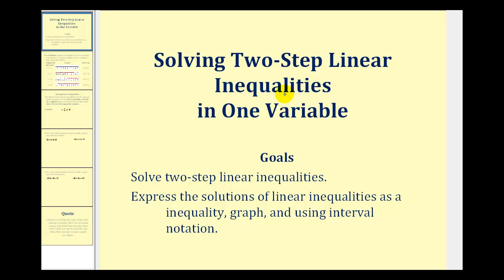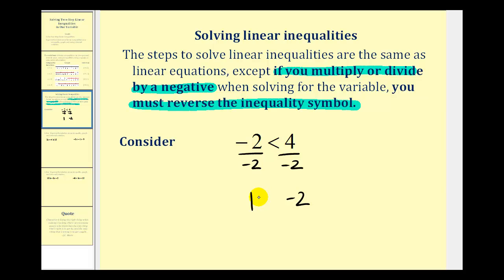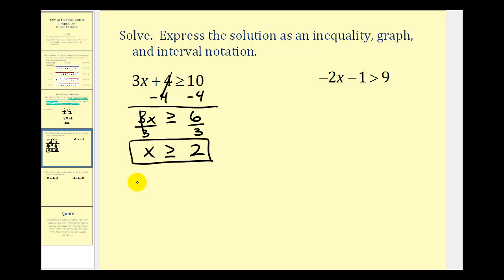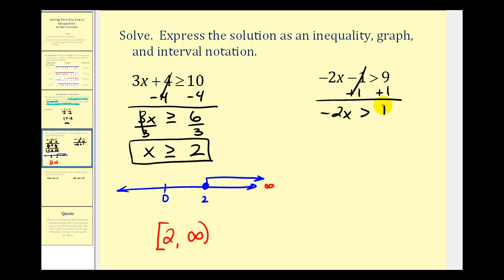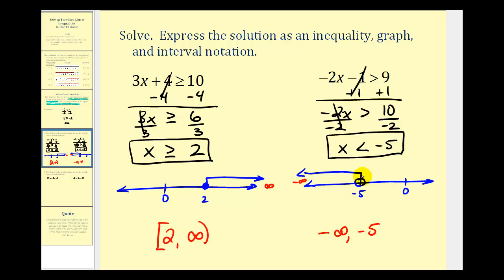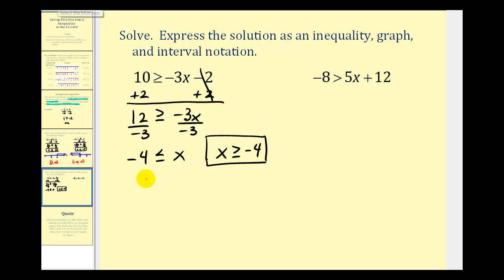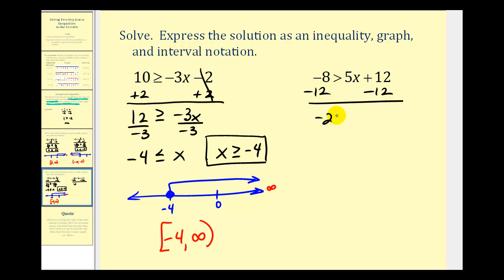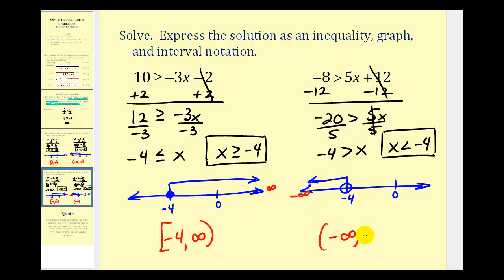Solving Two-Step Linear Inequalities in One Variable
This video teaches how to solve two step linear inequalities in one variable.  The solution is given as an inequality, a graph, and using interval notation.